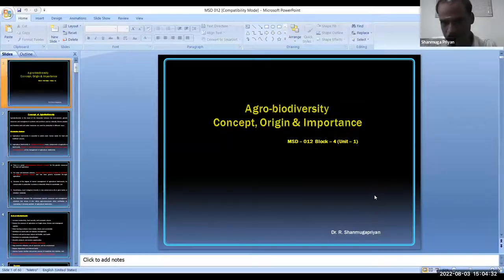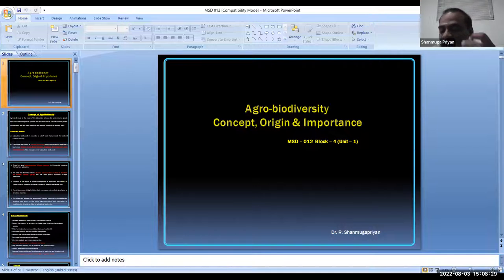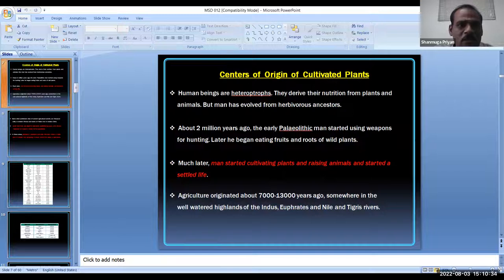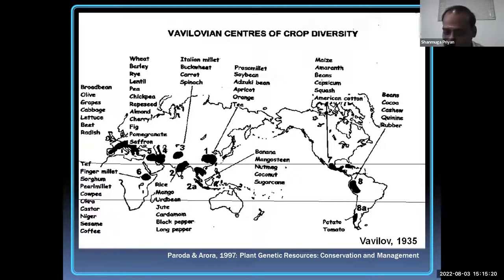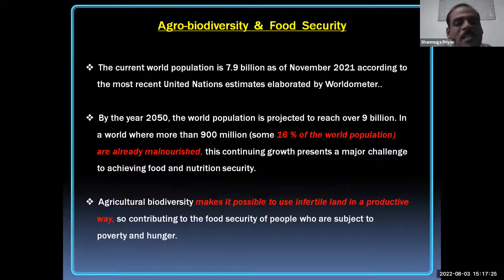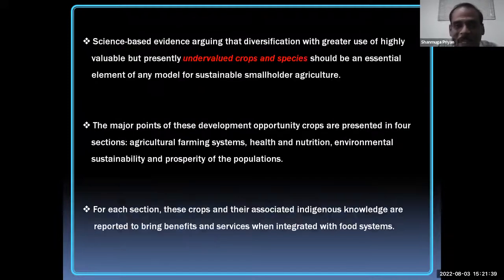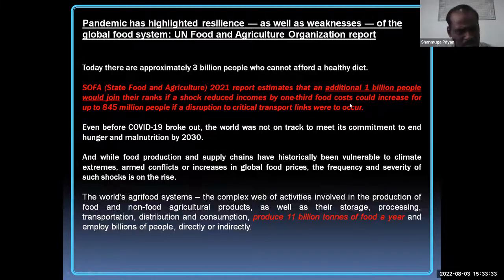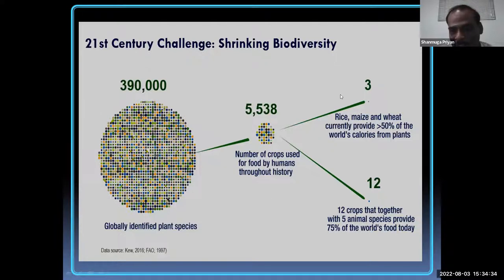Agrobiodiversity- Concept, origins and importance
Date: 03/08/2022 Time: 15:00-16:00 Hrs
MSD-012: Ecosystem and Natural Resources
Block 4: Agrobiodiversity
Topic:   Agrobiodiversity- Concept, origins and importance
Expert: Dr. R. Shanmugapriyan, Scientist and Quality Manager, LUCINE Agro Tech India Pvt. Ltd., Muvattupuzha, Kerala, India